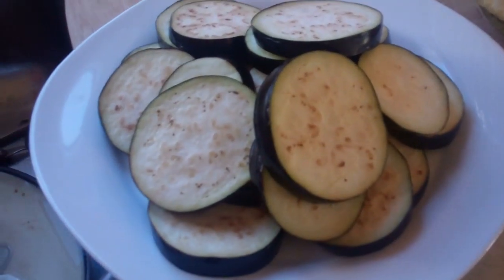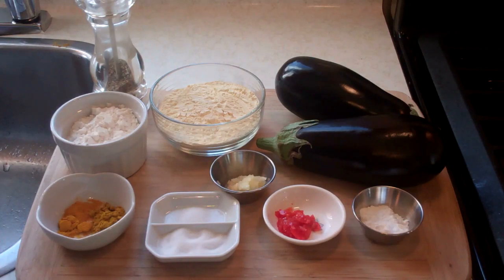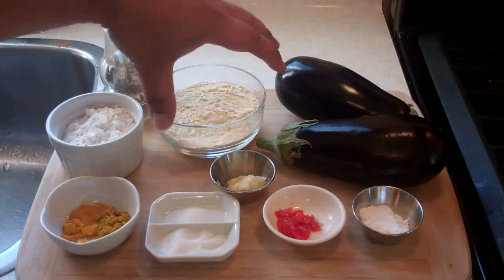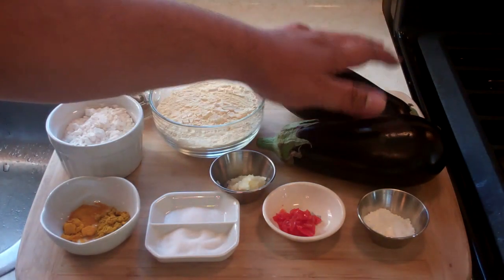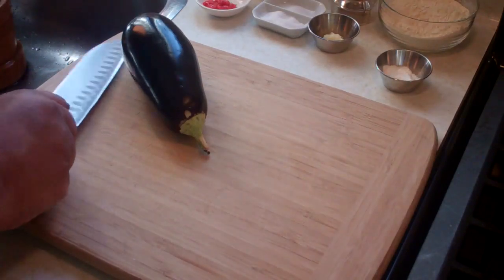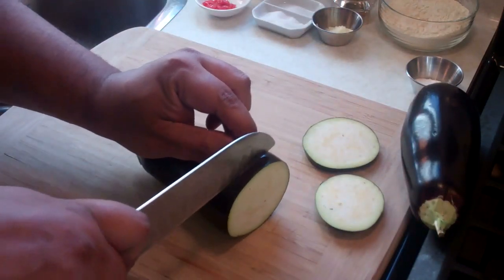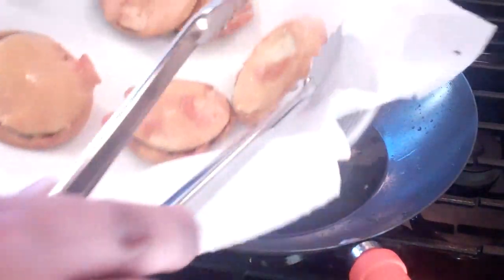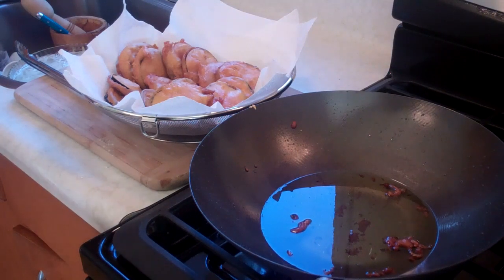Baiganee Recipe (Vegetarian spice battered eggplant).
Baiganee is a classic snack, using eggplant or baigan as it's known in Trinidad and Tobago, battered with a wonderful spicy batter and deep fried to perfection. Sold by roadside vendors with mango chutney or a spicy tamarind dipping sauce, this is an excellent vegetarian dish to prepare.Baiganee is also a popular eggplant dish to make during the holiday season, especially divali.